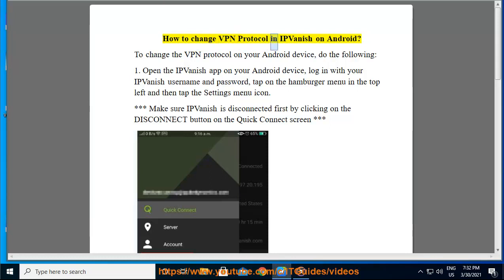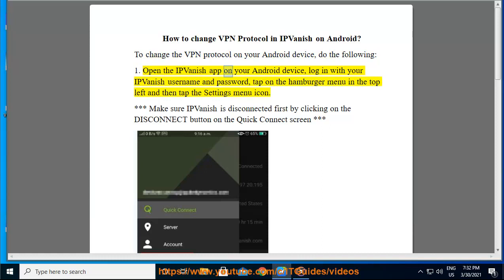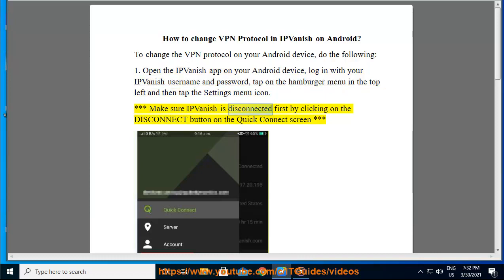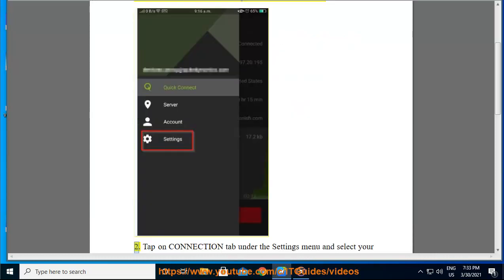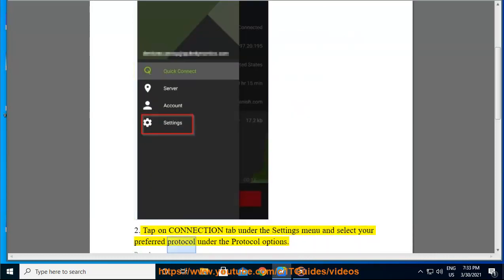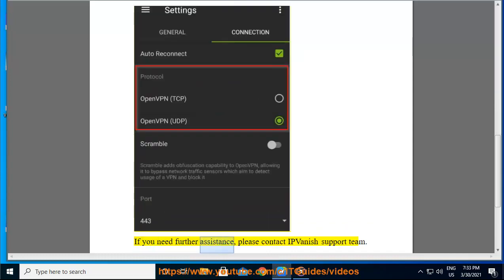Change VPN Protocol in IPVanish on Android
Here's how to change VPN Protocol in IPVanish on Android. Hit & get yourself started w/ IPVanish.